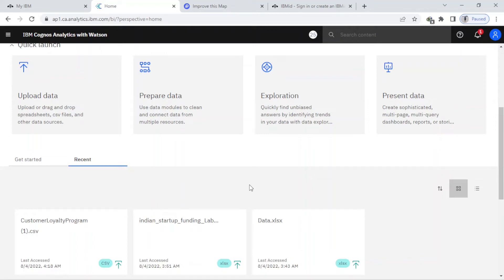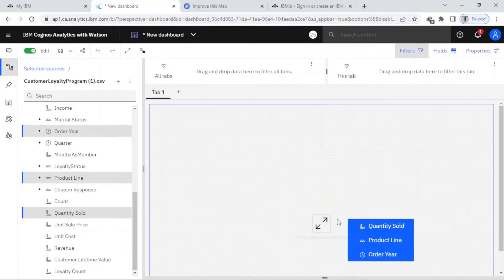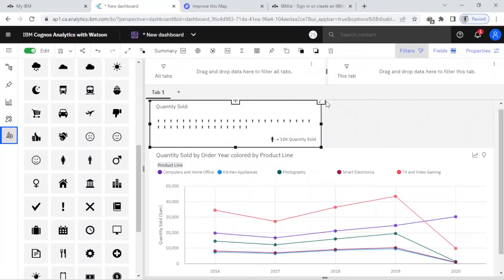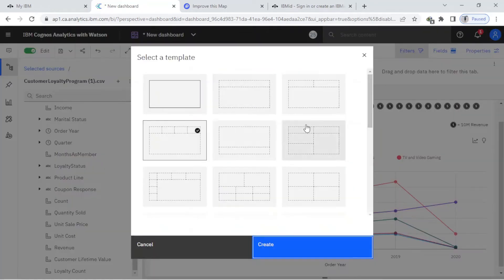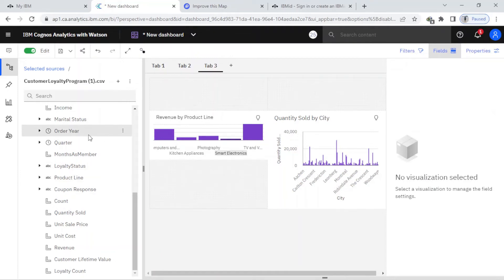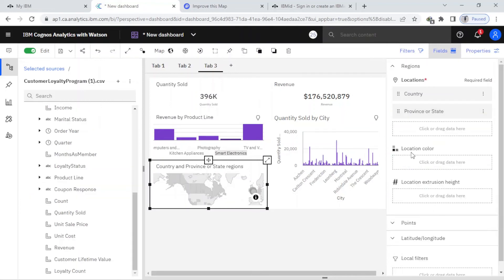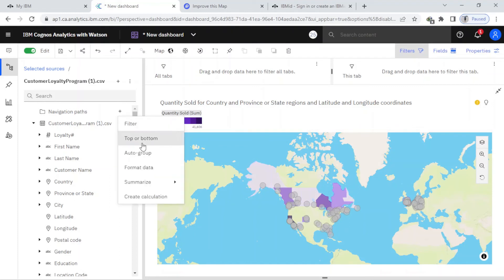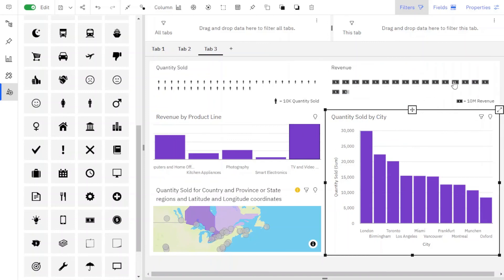How to Create Advance Dashboard in Cognos?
link to create account or sign up.

 IBM Cognos Business Intelligence is a web-based integrated business intelligence suite by IBM. It provides a toolset for reporting, analytics, score carding, and monitoring of events and metrics. The software consists of several components designed to meet the different information requirements in a company. IBM Cognos has components such as IBM Cognos Framework Manager, IBM Cognos Cube Designer, IBM Cognos Transformer.